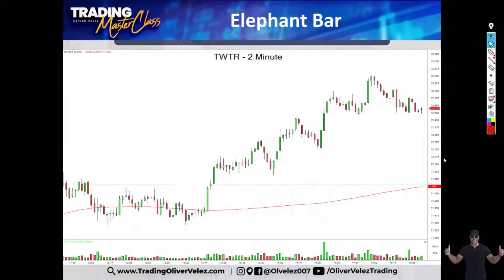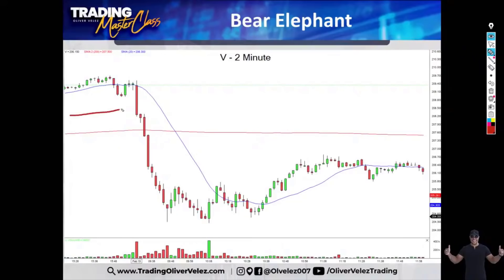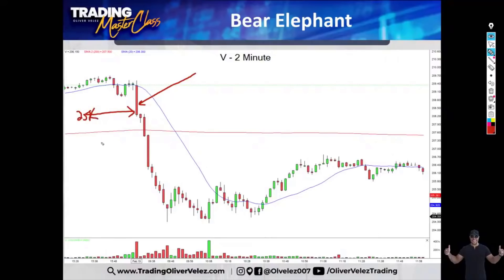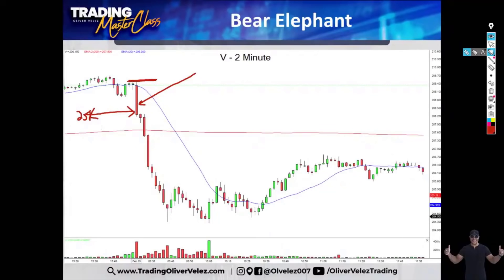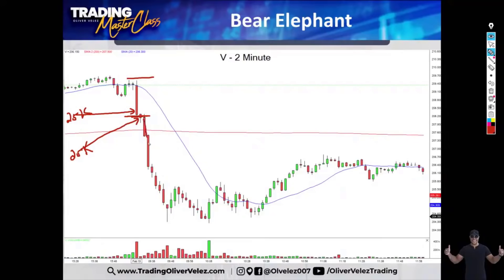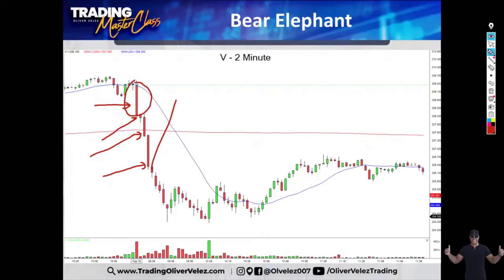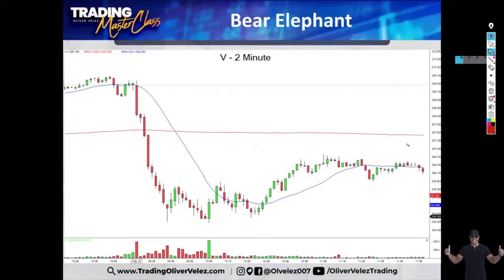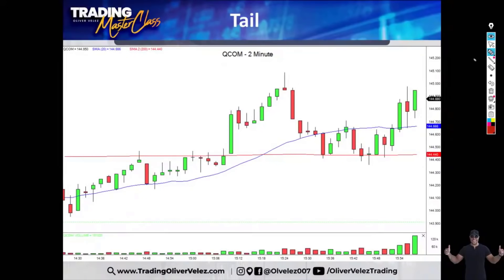Technical Analysis Course Part 2 // Putting The Odds In Your Favour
I will be posting a new segment of this technical analysis course every day during the rest of September. Make sure to catch them all. I truly believe this can change your trading forever.

This is a short Clip taken from a Live Training Event. To Watch The Complete Session go to:

On the go? Listen to my Trading Podcast now available wherever you get your Podcasts!